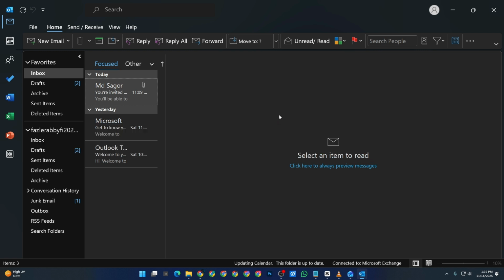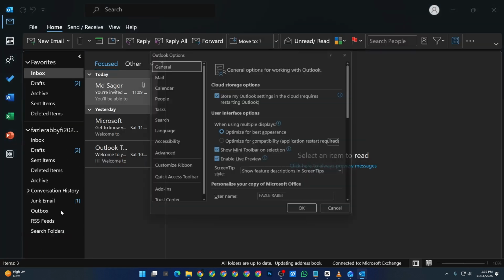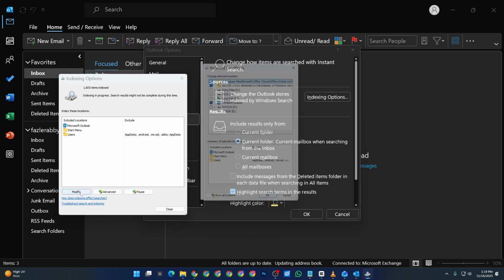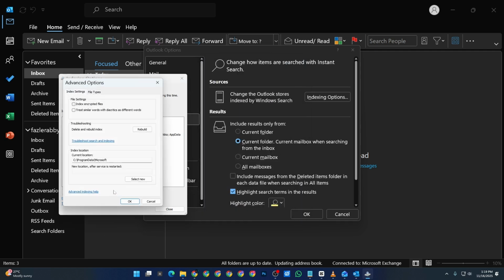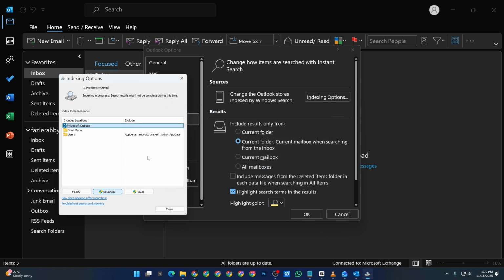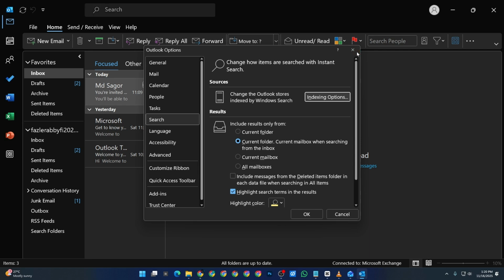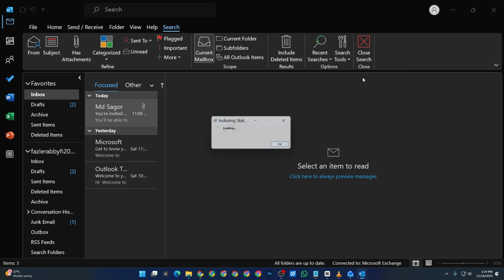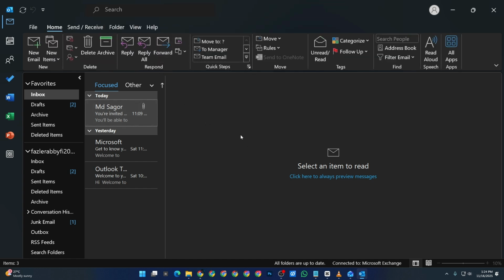How to Fix Outlook Search Not Working – (2025) Step By Step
Learn how to troubleshoot and fix Outlook search when it’s not working. This guide covers rebuilding the search index, checking indexing options, updating Outlook, and other quick fixes to restore full search functionality — perfect for beginners who need efficient email search in Outlook.

Keywords/Tags: fix Outlook search, Outlook search not working, troubleshoot Outlook 2025, Outlook tutorial for beginners, Outlook indexing issues, Outlook email search guide, Outlook step by step, Outlook email tips